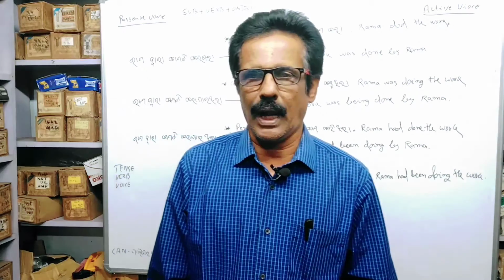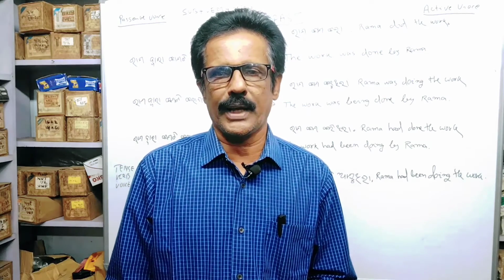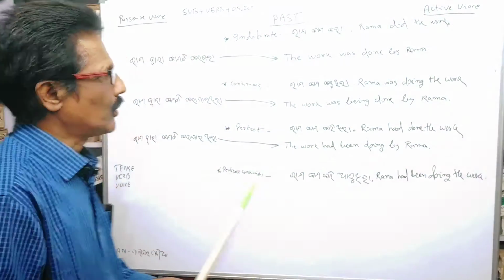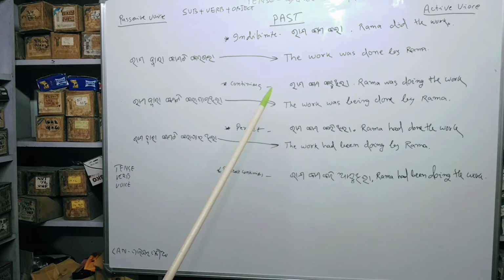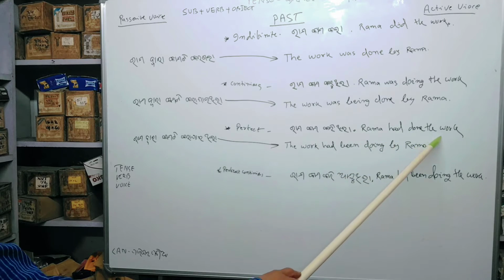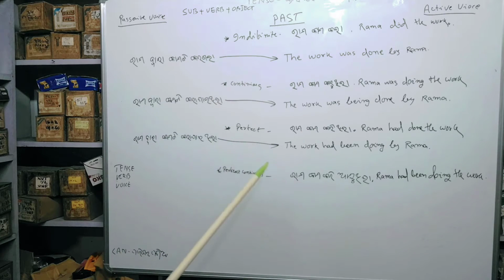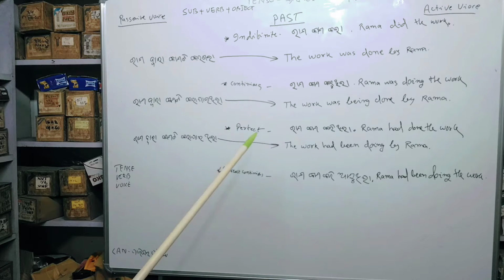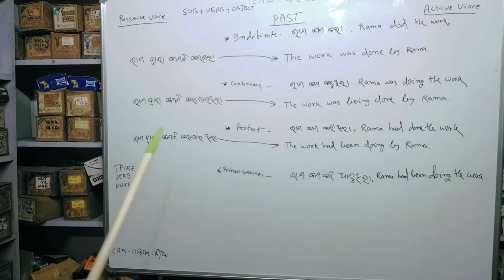SPOKEN ENGLISH CLASS NO -9 (ଆସନ୍ତୁ ଇଂଲିଶ କହିବା)